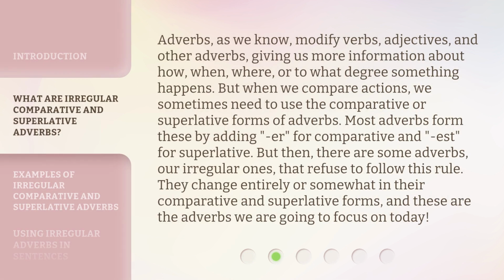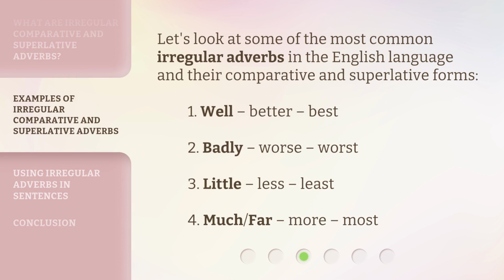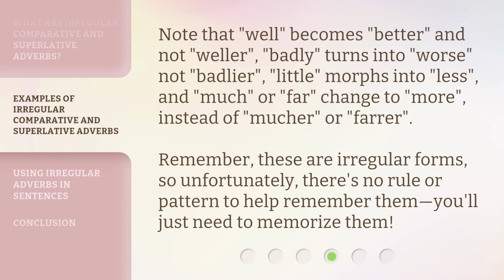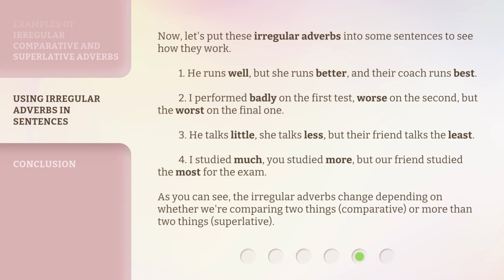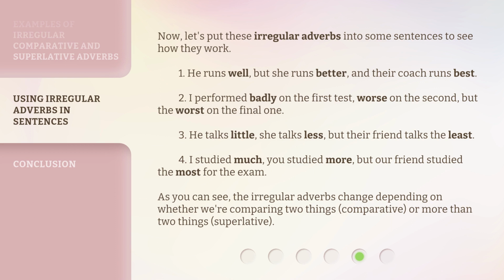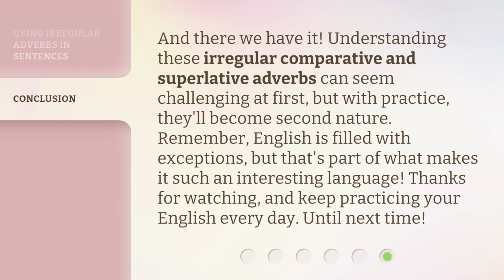Exceptional Exceptions: Learning Irregular Comparative and Superlative Adverbs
Mastering Irregular Comparative and Superlative Adverbs • Join us in this engaging video as we unravel the secrets of irregular comparative and superlative adverbs in English grammar. Learn the most common examples and how to use them correctly. Don't miss out on this opportunity to enhance your language skills!

00:00 • Introduction - Exceptional Exceptions: Learning Irregular Comparative and Superlative Adverbs
00:34 • What are Irregular Comparative and Superlative Adverbs?
01:20 • Examples of Irregular Comparative and Superlative Adverbs
02:21 • Using Irregular Adverbs in Sentences